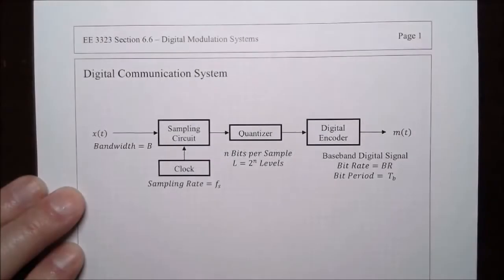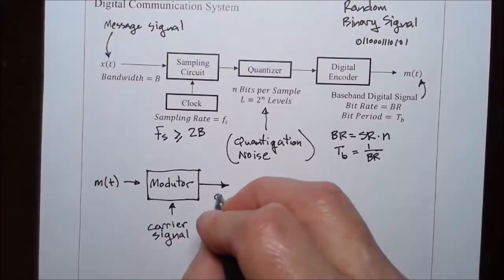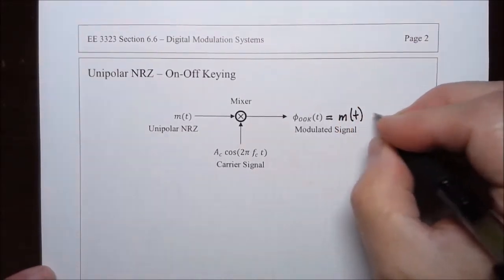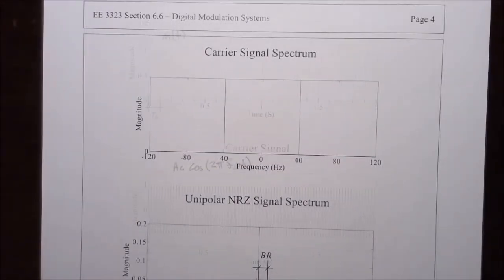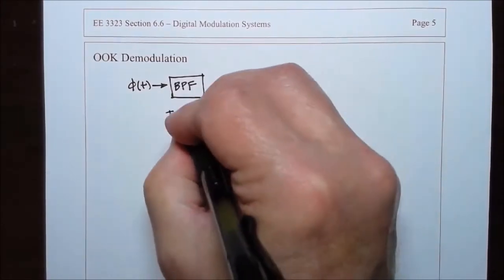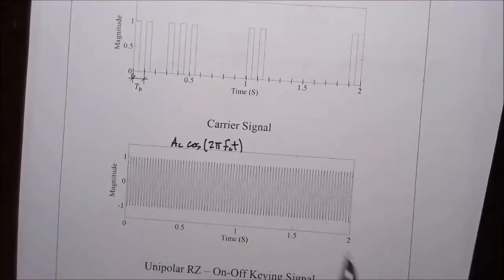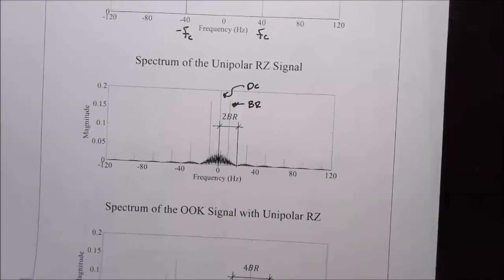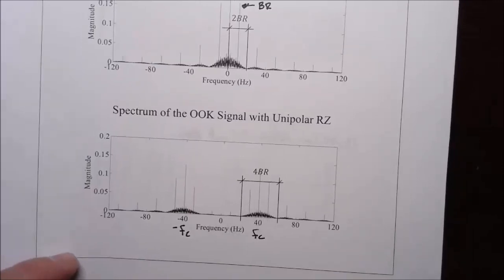ECE 3323 Section 6 6 Digital Modulation Systems Pt 1 OOK